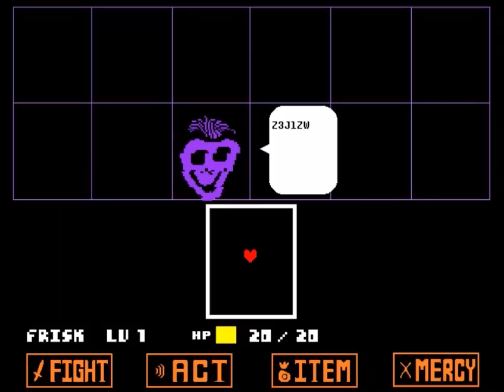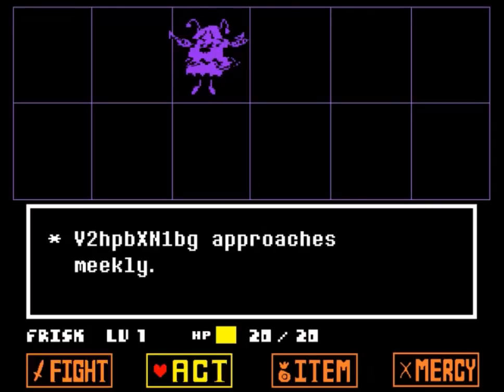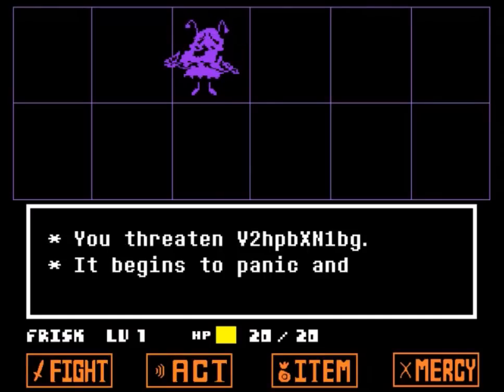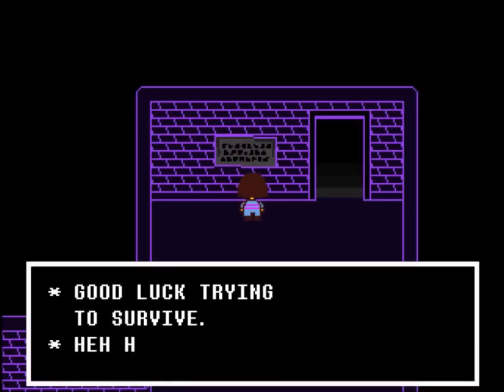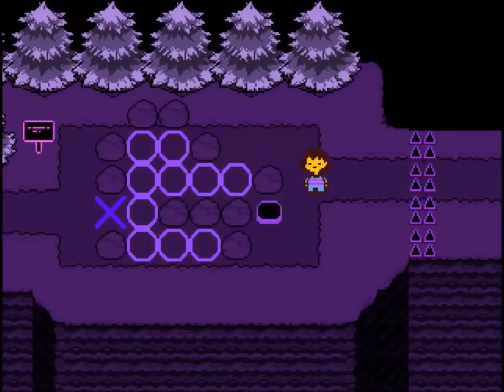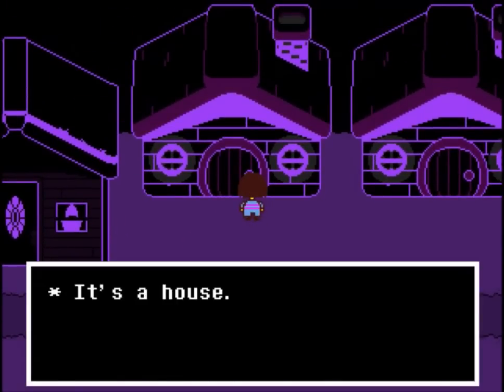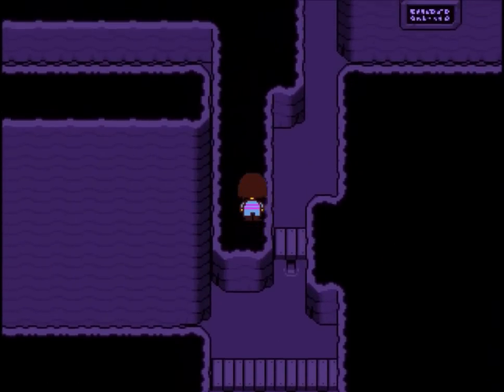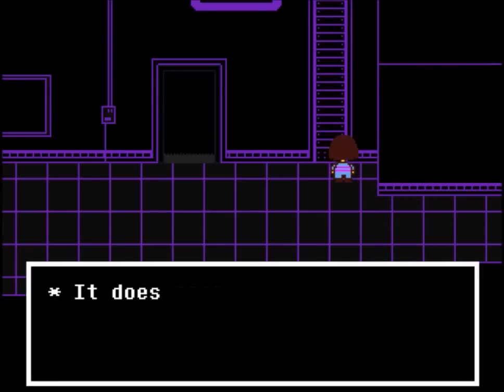DONT FORGET a undertale fan game Beta Demo Part 2 of 2 Looking for Gaster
Welcome to DON'T FORGET, a fan-made sequel to Undertale!

DON'T FORGET is an RPG which takes place after the True Pacifist ending of Undertale (so of course, there are MAJOR spoilers in this game). It is recommended that you have played or atleast watched the entirety of Undertale before playing.